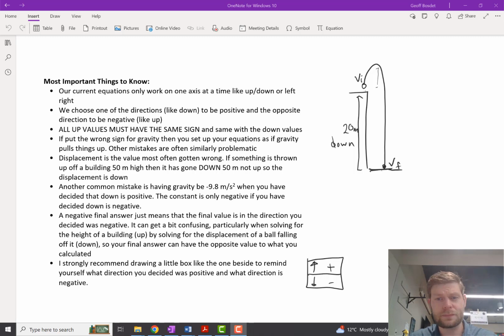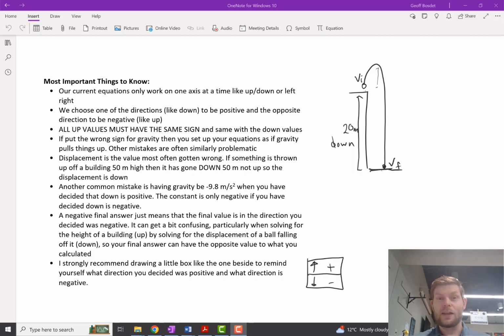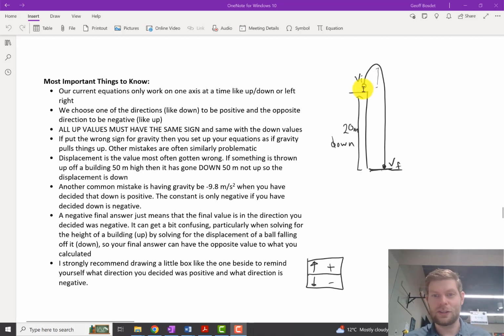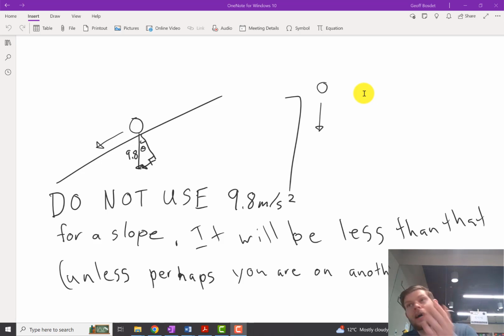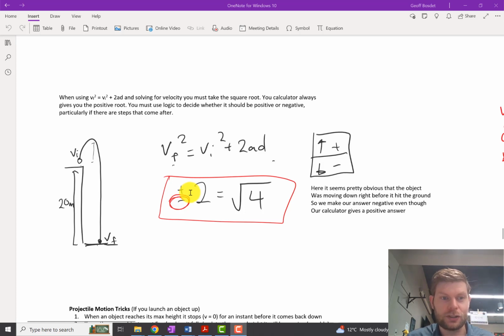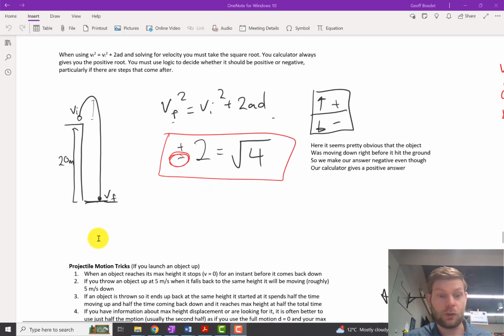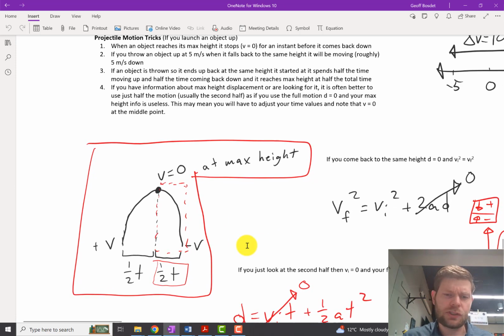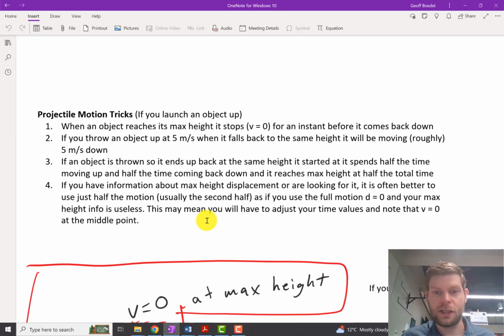Physics 11 Kinematics Theory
Going over the tricks to solving physics 11 kinematics word problems